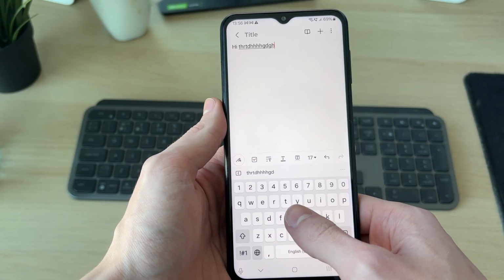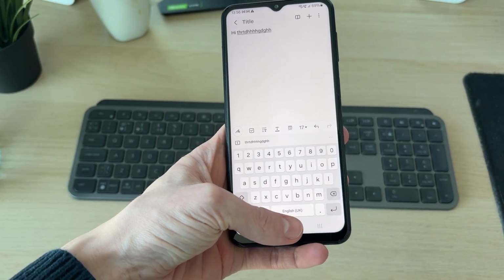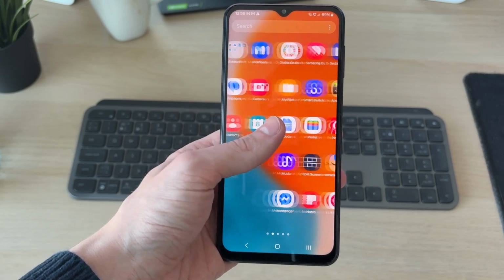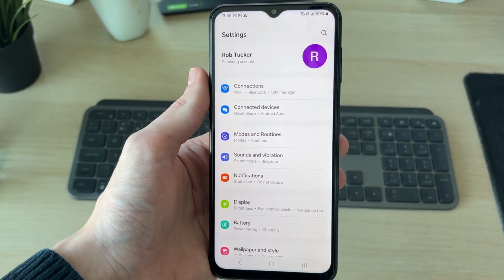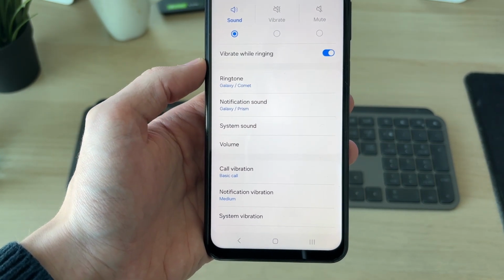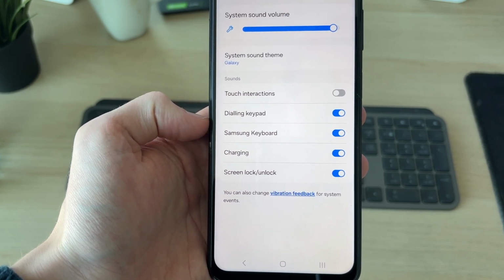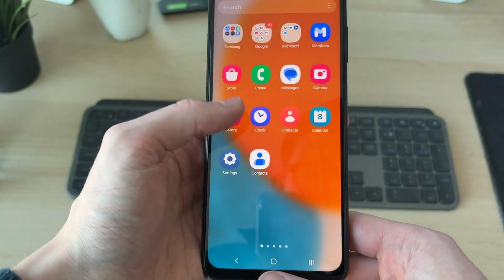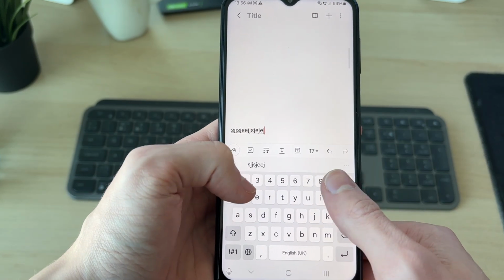How To Turn Off Keyboard Sounds On Samsung Phone - Full Guide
Learn how to turn off keyboard sounds on samsung phone in this video.

GuideRealm